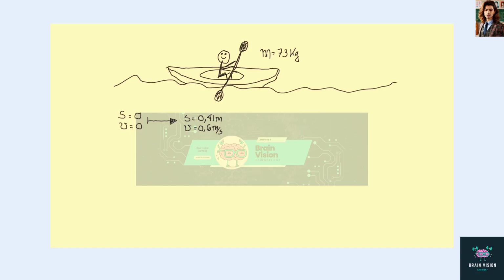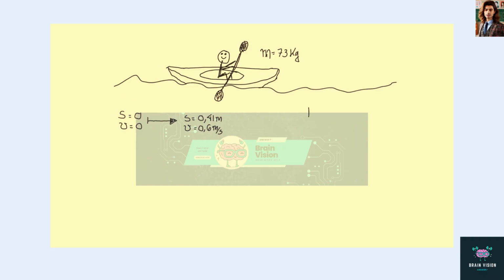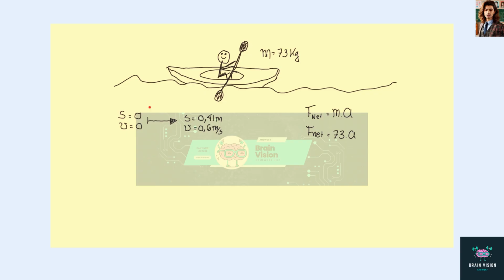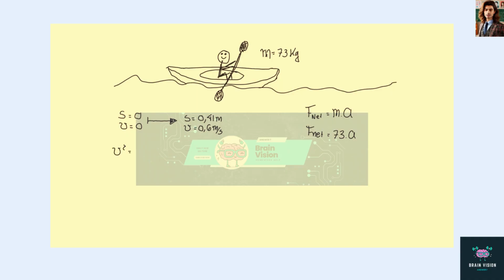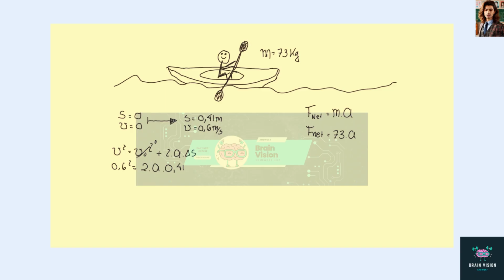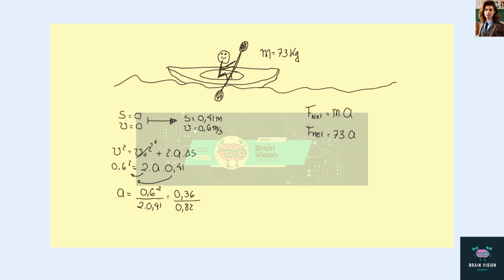A person in a kayak starts paddling, and it accelerates from 0 to 0.60 m/s in a distance of 0.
A person in a kayak starts paddling, and it accelerates from 0 to 0.60 m/s in a distance of 0.41 m. If the combined mass of the person and the kayak is 73 kg, what is the magnitude of the net force acting on the kayak?